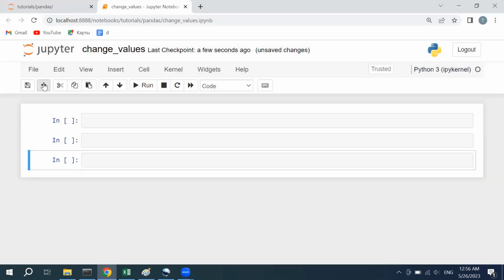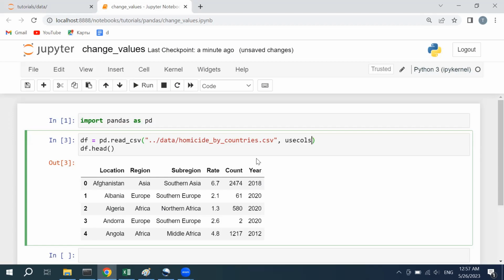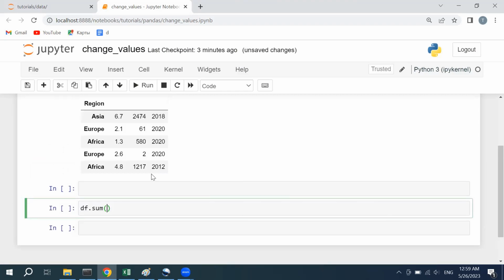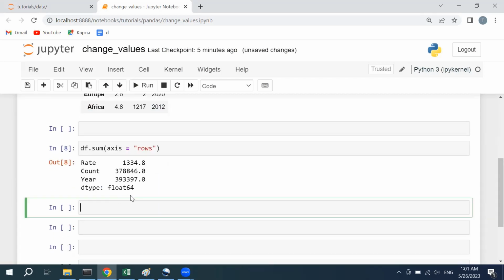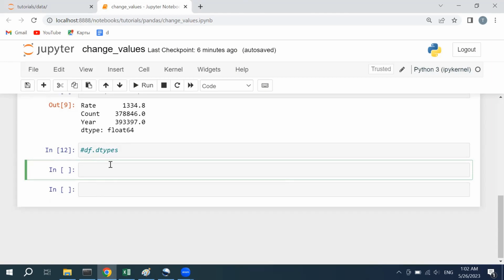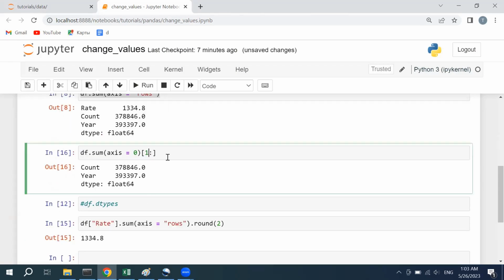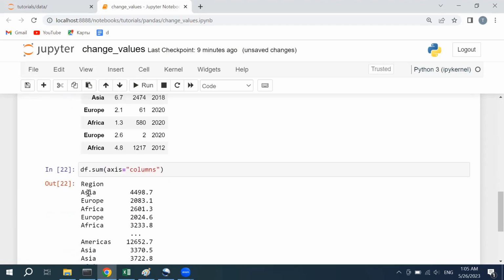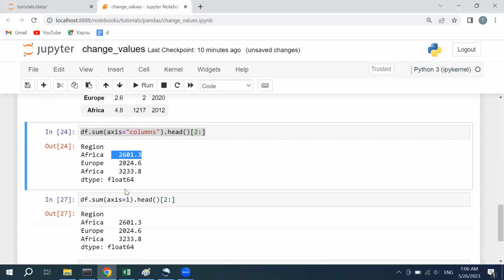PYTHON PANDAS TUTORIAL #13 - SUMMING COLUMNS OR ROWS VALUES.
In this lesson we will  learn how to  SUM  COLUMNS OR ROWS VALUES  in pandas. Make sure you watch and practice my lessons at the same time.

Chapters:
1:45 - How to read specific columns from a CSV file  with usecols in Pandas
2:23 - 2:58 - Two ways of setting the index column to the dataframe
3:12 - Use of sum method to sum all rows values by columns  in Pandas
4:02 - How to define axis parameter for rows  in Pandas
6:13 - How to sum rows values for a specific column in Pandas
7:17 - Use of slicing while summing the column values in Pandas
8:20 - Use of sum method to sum all columns  values by rows  in Pandas by using axes parameter